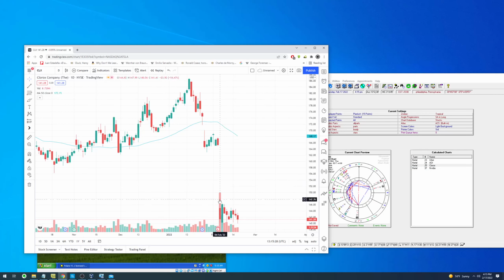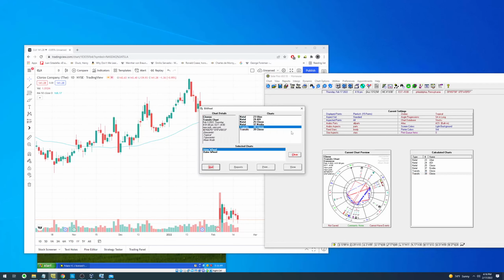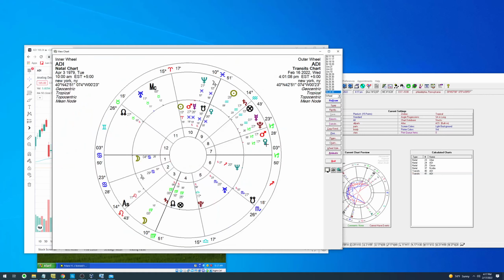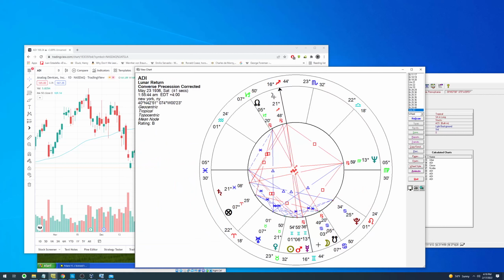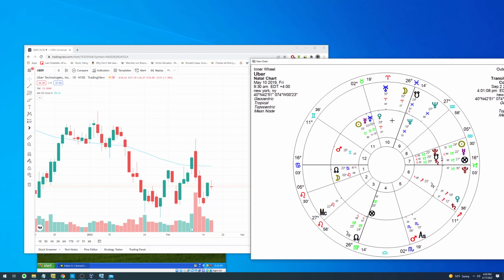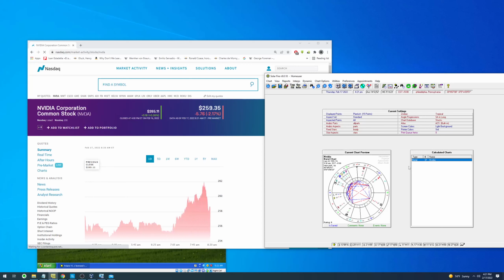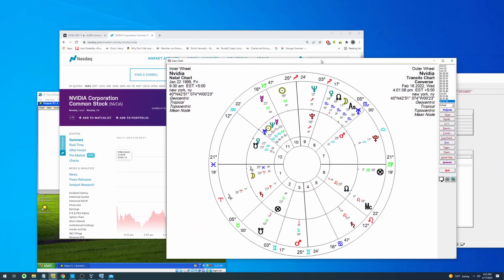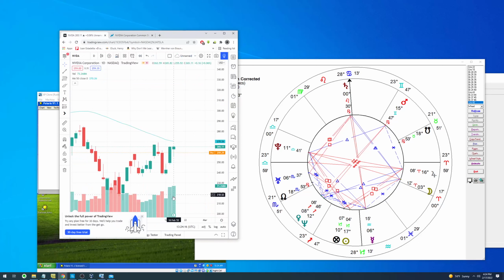Planetary Stock Trading: An Improvement